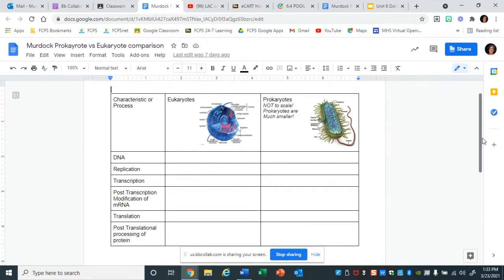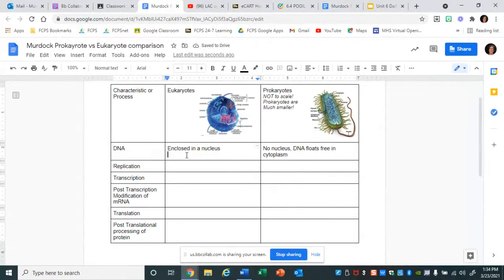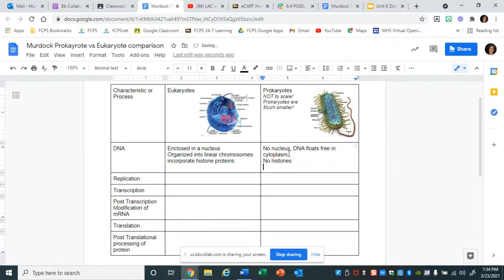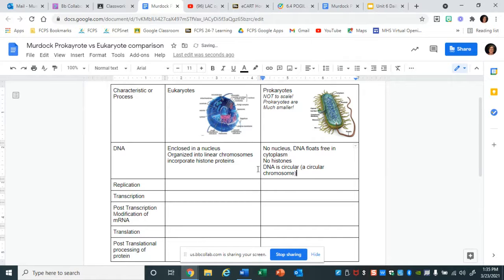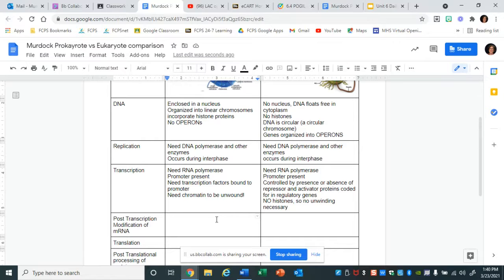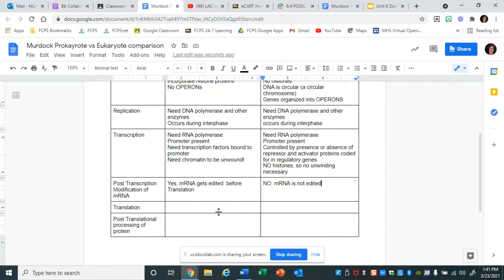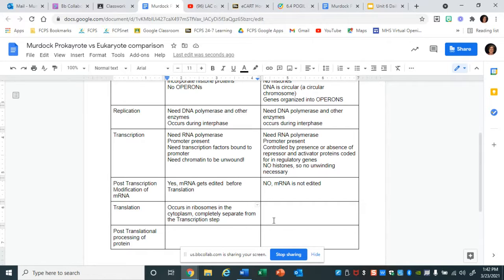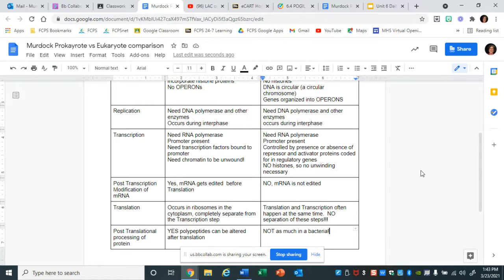AP compare prok vs euk cells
Class recording of T chart comparing prokaryotic cells to eukaryotic cells in terms of their DNA, replication and gene expression.